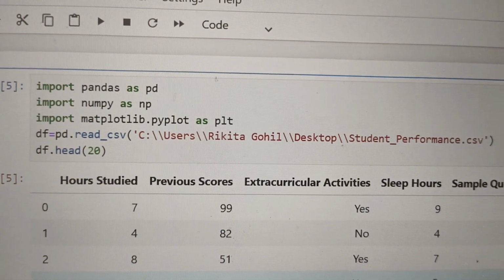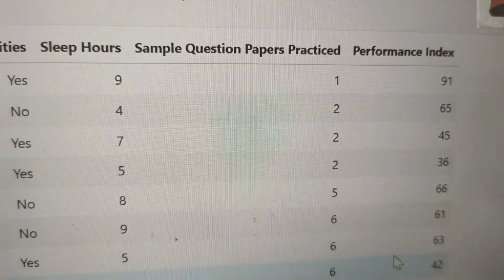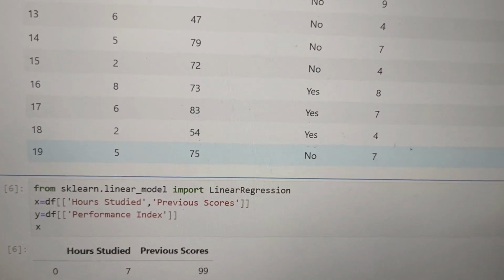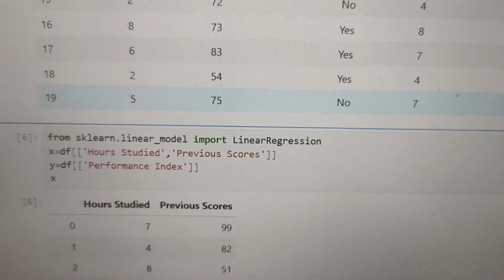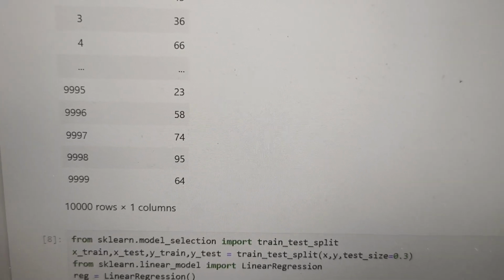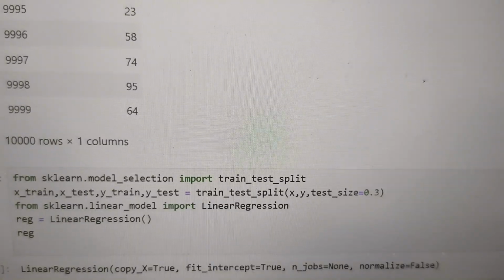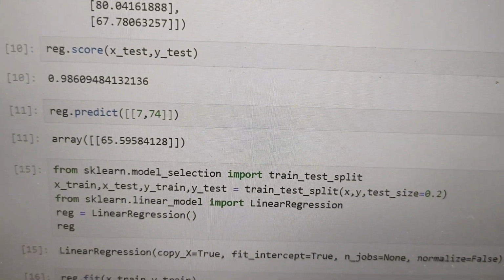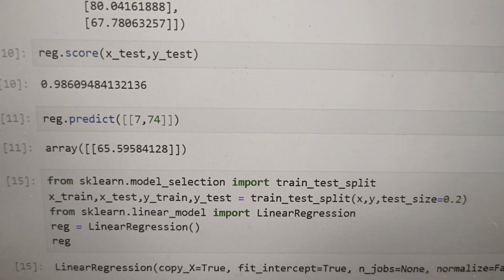Implement Multiple Linear Regression